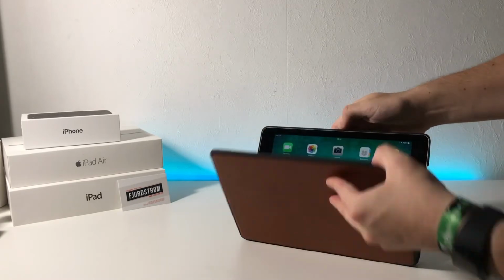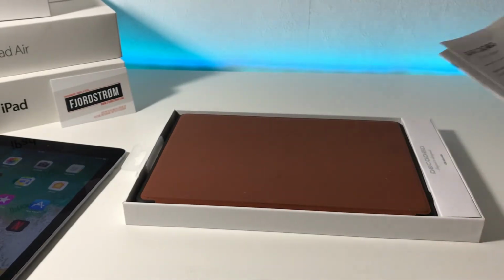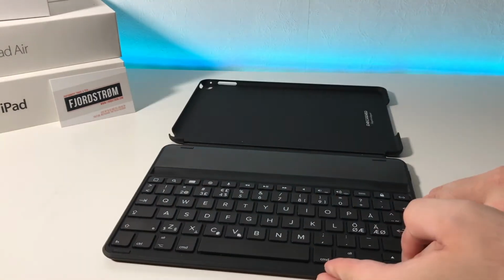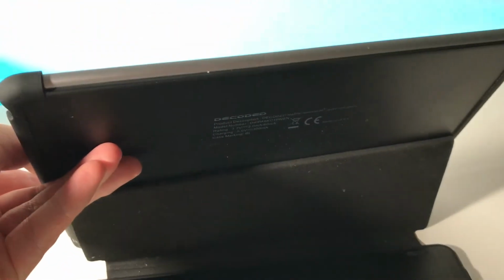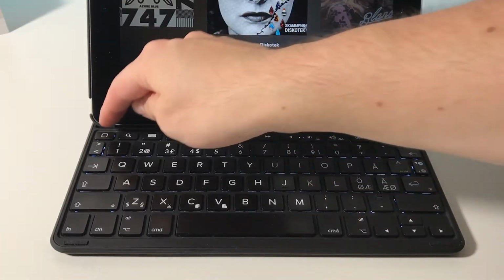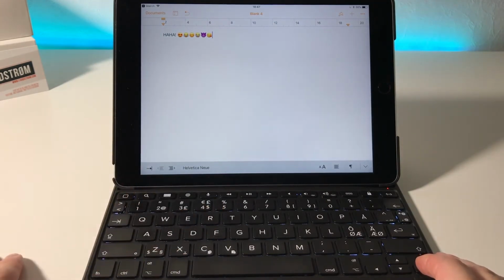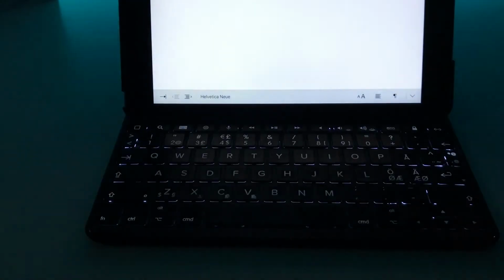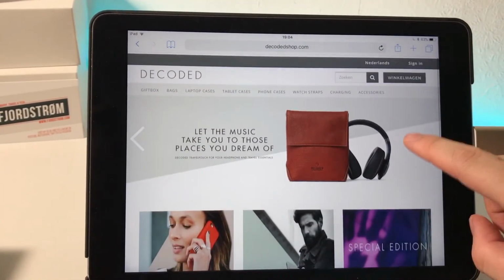The best keyboard case for iPad Air 2 & iPad Pro? (Review of DECODED's leather keyboard case)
After one year of use, I'm still thrilled to make this review of my leather bluetooth keyboard case, designed by the Dutch brand "DECODED"! — Subtitles available.